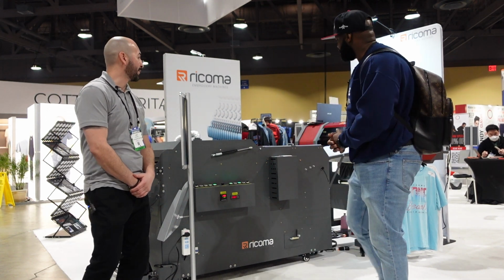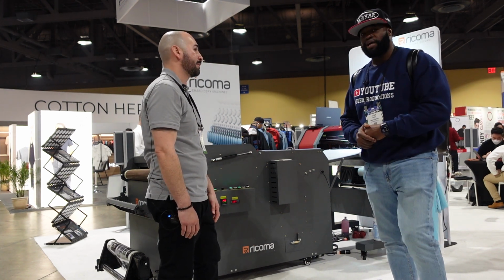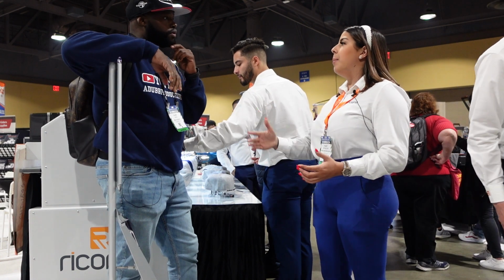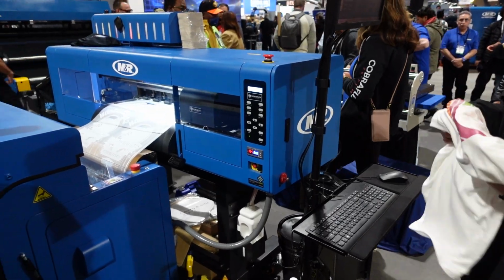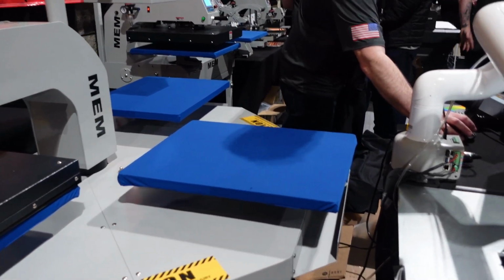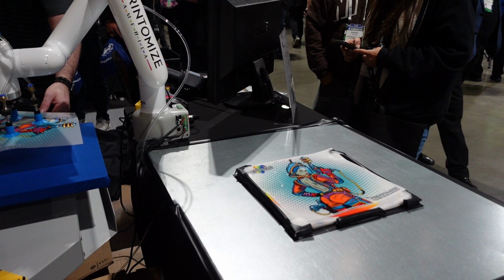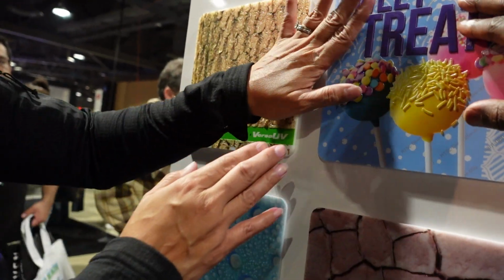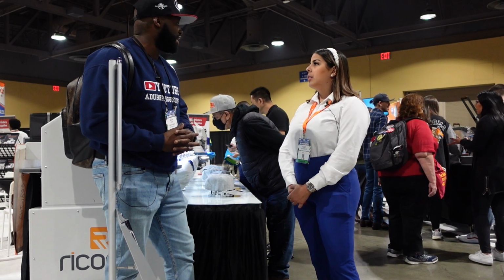Ricoma Unveils New DTF Printer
In this video Ricoma unveils their latest new DTF Printer and a representative shows us around the printer and goes over a few of it's features.